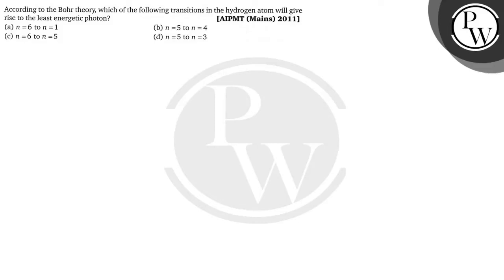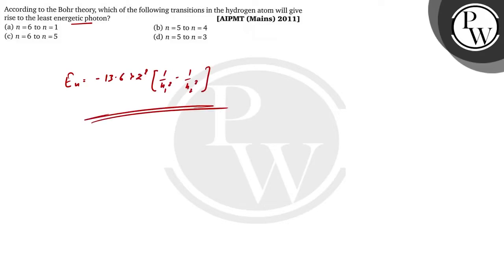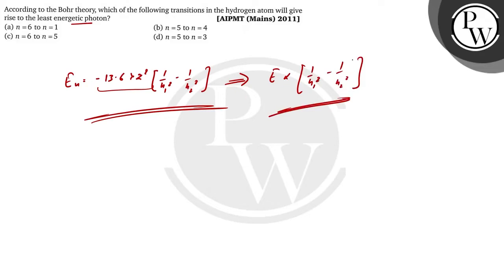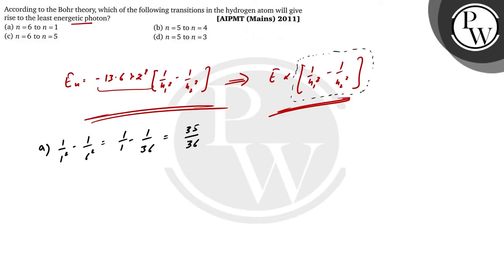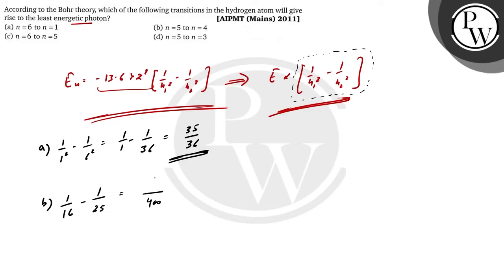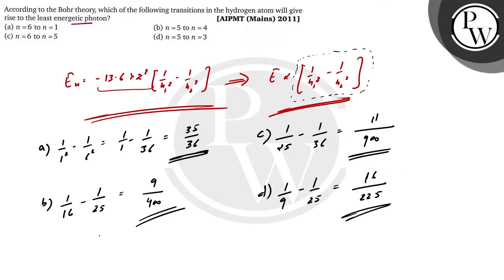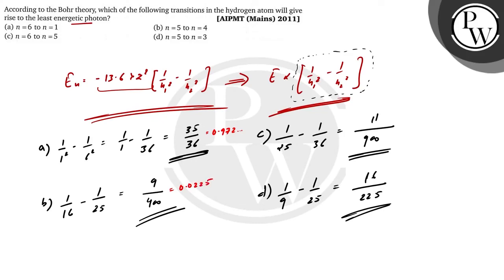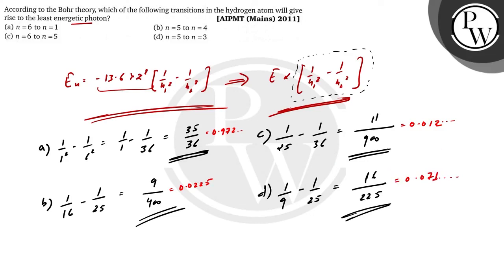According to the Bohr theory, which of the following transitions in the hydrogen atom will give r...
According to the Bohr theory, which of the following transitions in the hydrogen atom will give rise to the least energetic photon?
[AIPMT (Mains) 2011]
(a) n=6 to n=1
(b) n=5 to n=4
(d) n=5 to n=3